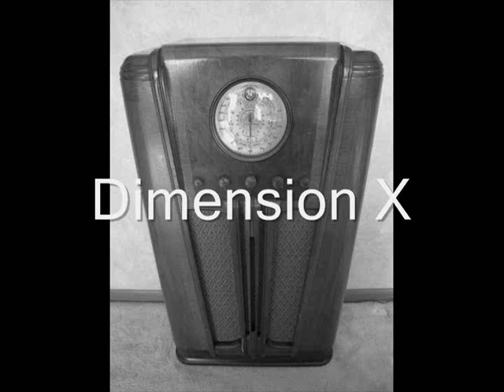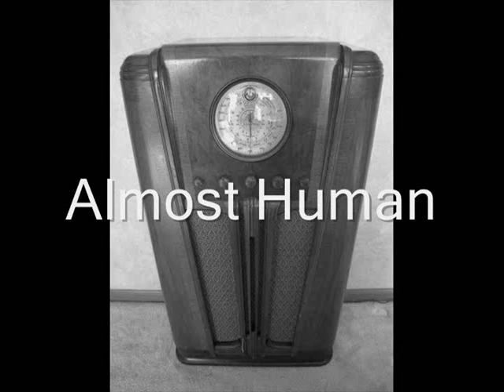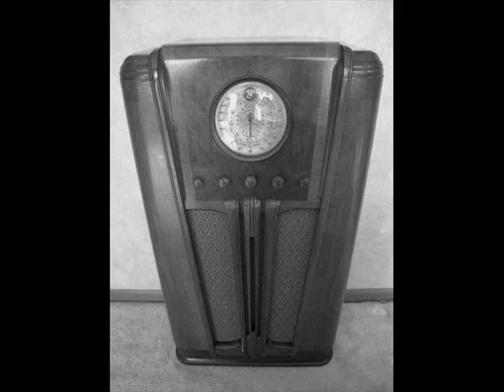Dimension X Almost Human 1950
Dimension X Episode Titled Almost Human. Originally Aired 05/13/1950.